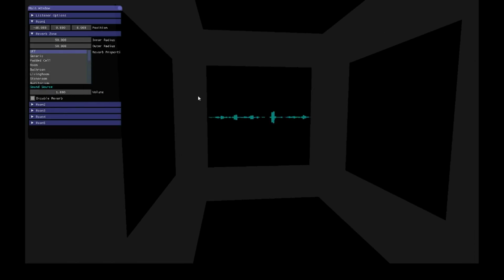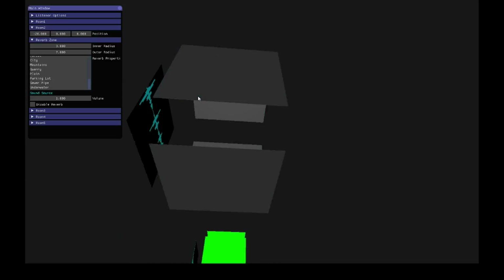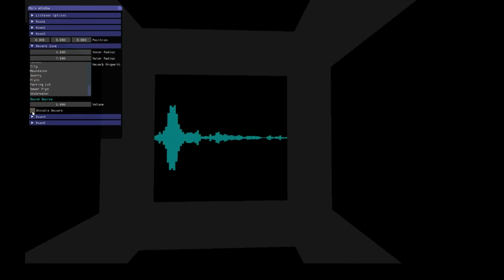FMOD API Example w/commentary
This is a project a have been working on for a school assignment. Implementing the FMOD low level API library into our own C++ basic game engine, now with 100% more commentary!

The biggest hurdle was learning how to use the FMOD library best as there are very limited tutorials or documentation. While FMOD's own documentation is very good and detailed, there are only examples for the basic functionality.

Songs:
Ratatat - Cream on Chrome
Ratatat - Abrasive
Ratatat - Nightclub Amnesia
Flume - Sintra
Flume - Holdin on